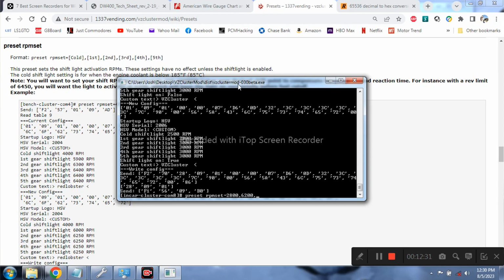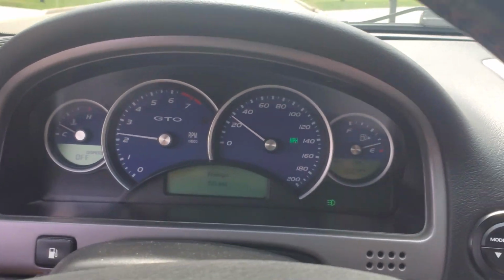Josh's Car Corner - VZClusterMod Shift Light Update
The problem with the 2006 cluster shift light not working has been solved! Sort of...